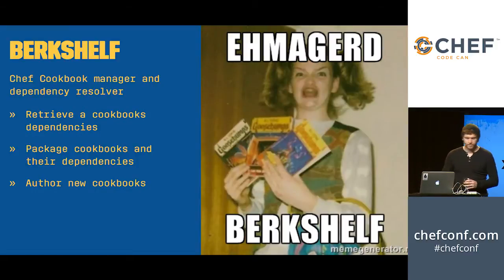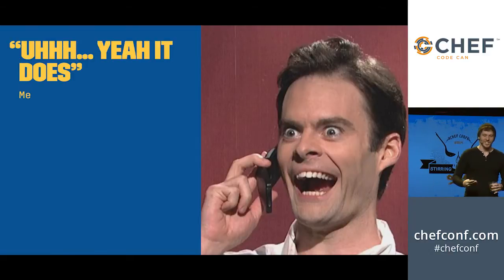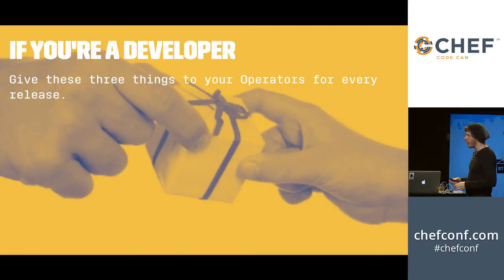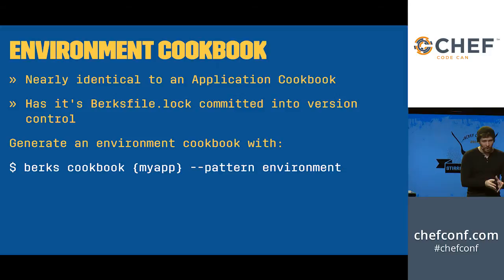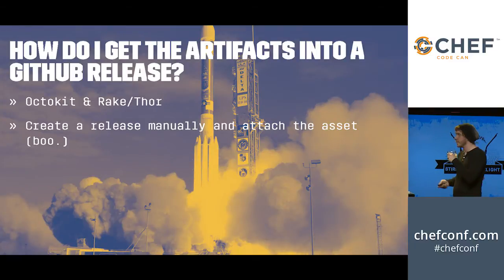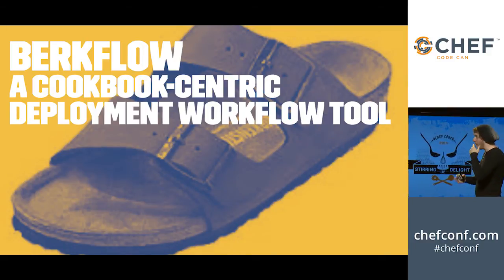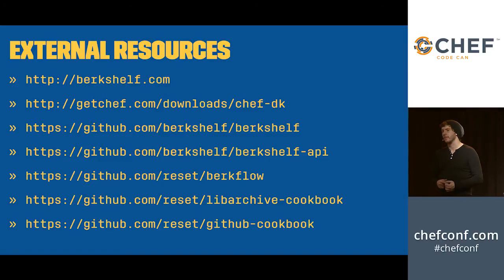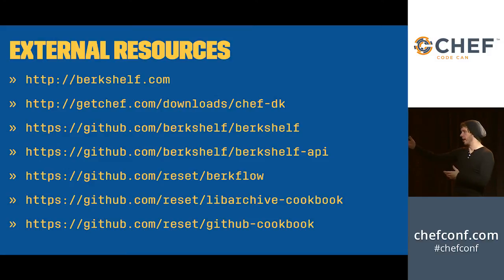ChefConf 2014: Jamie Winsor, "The Berkshelf Vision"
This is a follow up from the Chef 2012 talk, "The Berkshelf Way". "The Berkshelf Way" focused on cookbook authoring best practices and how to use the most cutting edge Chef development tools. "The Berkshelf Vision" expands upon this idea and explores the bigger picture of building applications with Chef in mind from day one. Introducing Chef as early as possible in your development cycle allows you to adopt the Continuous Delivery pattern easily.

This 45-60 minute talk will walk you through building, releasing, deploying, and testing an Erlang/Elixir OTP application from your build server to AWS using Chef. You will learn how to build an release an OTP application for your target environment using the very same cookbooks used to deploy your application to production. This talk culminates with the idea of "build promotion" where we will take all build artifacts and promote them from a dev environment to a staging environment.

Last year we learned how to walk and this year we will learn how to run.